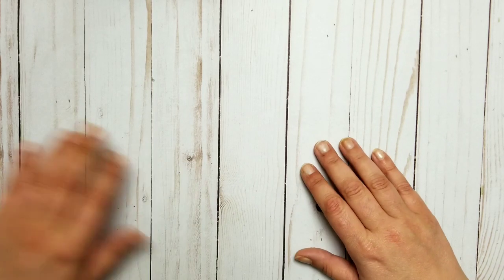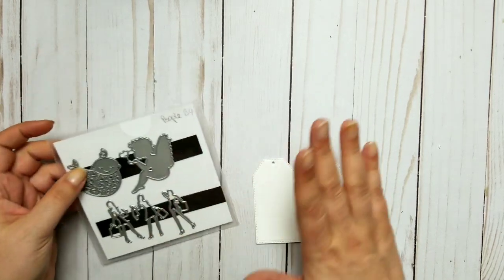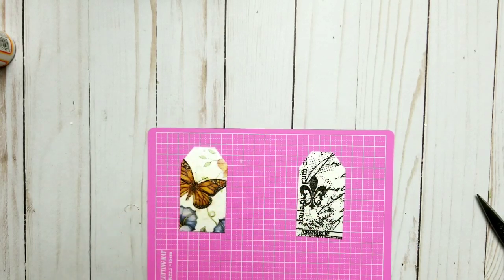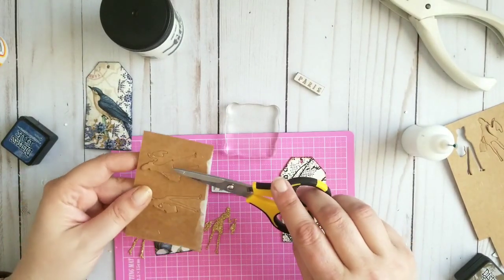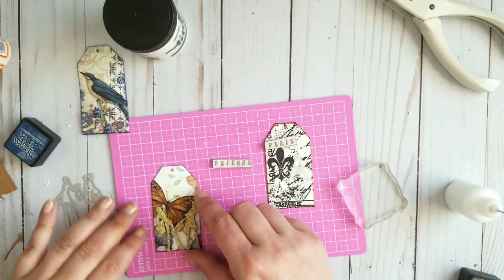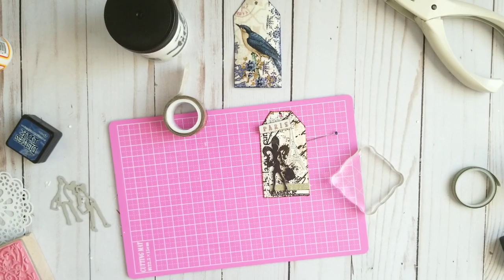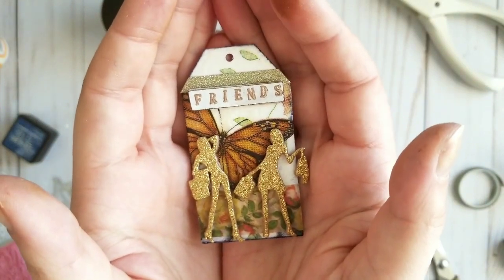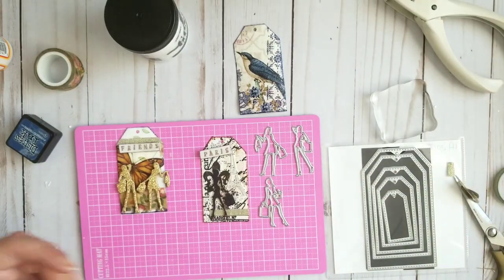Demo a Die #5. Girls, Girls, Girls.